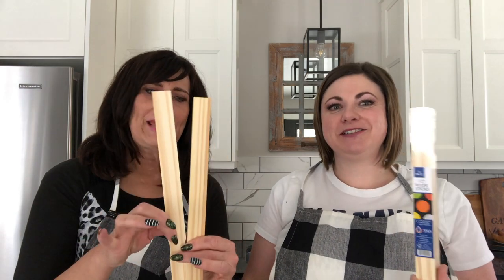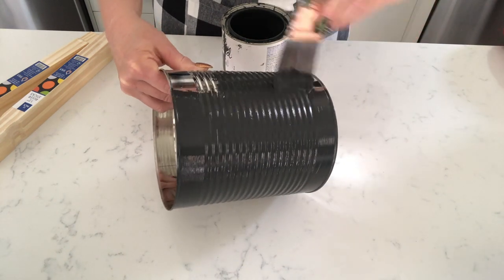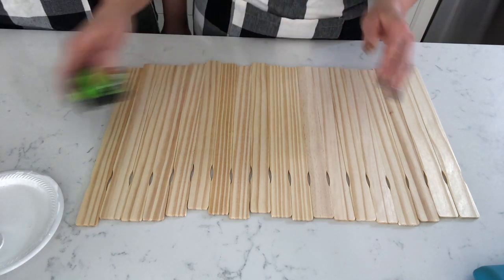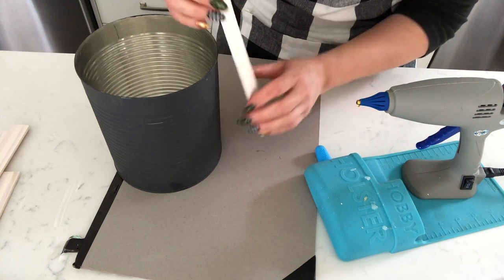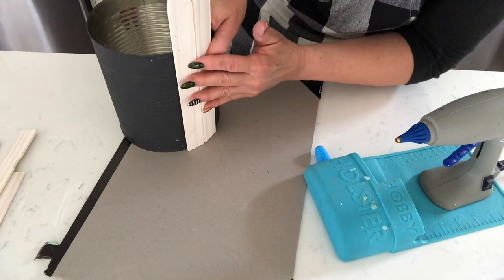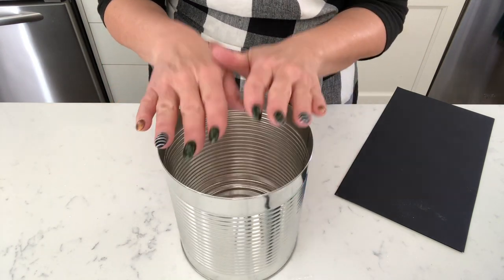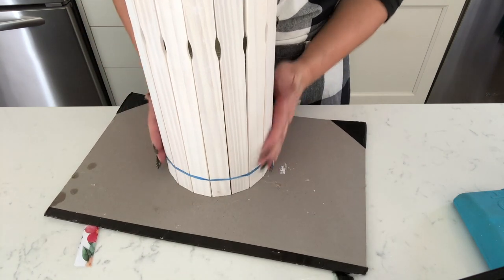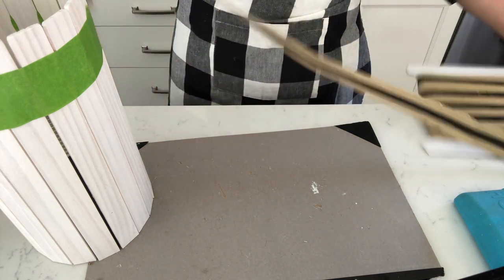Paint Stick Flower Pot | Easy DIY Pot | Paint Stick DIY Project | DIY Pretty Pot | Pot Makeover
Are you getting excited for springs and looking for ideas to freshen up your home? How about a simple DIY project making a paint stick pot.

Certainly, we are looking forward to digging in the garden and longing for the spring bulbs to emerge. In fact, last week I saw the first daffodils starting to bloom in my neighborhood. Yeah!!

Spring undoubtedly brings feelings of renewal, rebirth and hope. It's the season that I long for the most after a lengthy winter.

Last week we had the idea of making a wooden plant pot using paint sticks. After a little tinkering we came up paint stick DIY with a design we loved. Learn how to make your own wooden flower pot using paint sticks. It the perfect farmhouse DIY, no more ugly pots.

Supplies:
Large can or bucket
Paint stir sticks
Paint
Hot Glue Gun